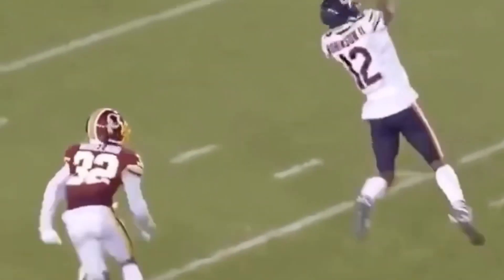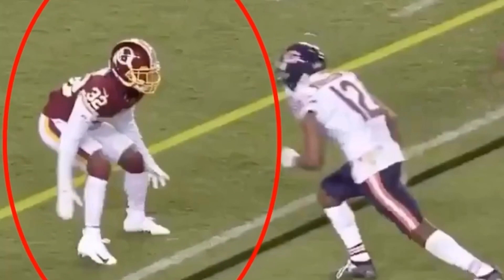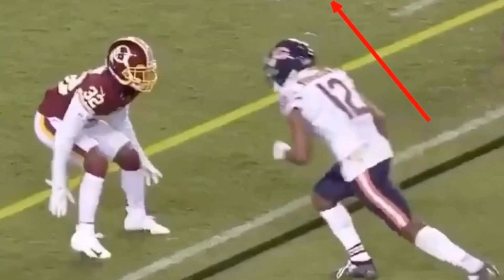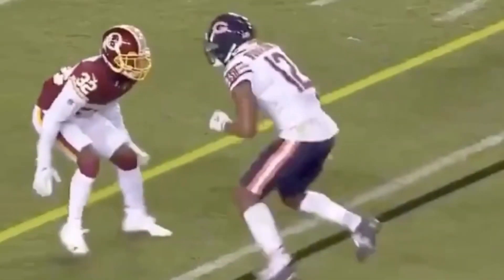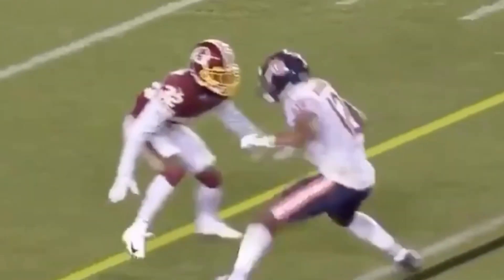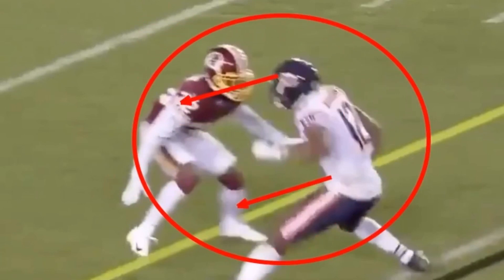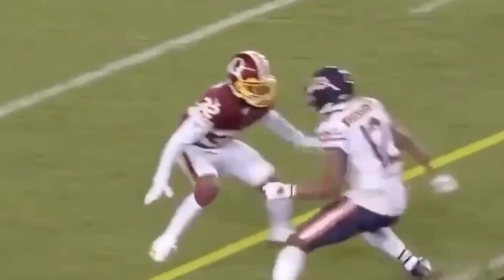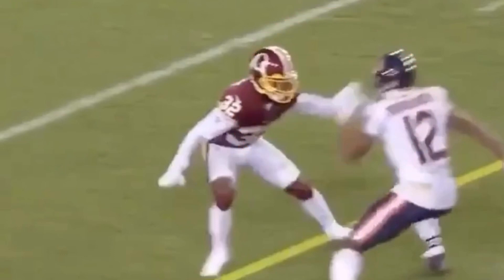Slant vs. Press Release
In this video I breakdown a release you guys can use when you run a slant route vs press. I hope you enjoy!